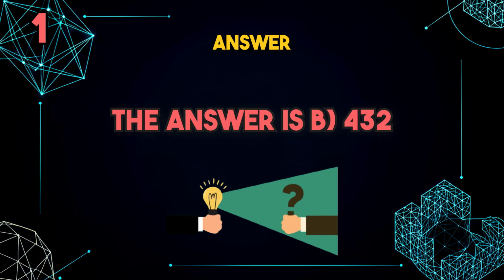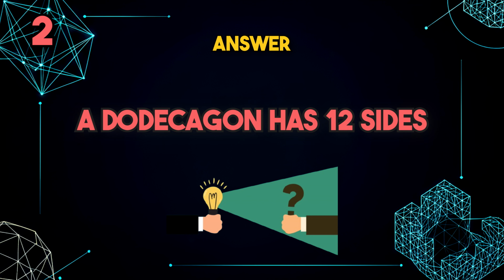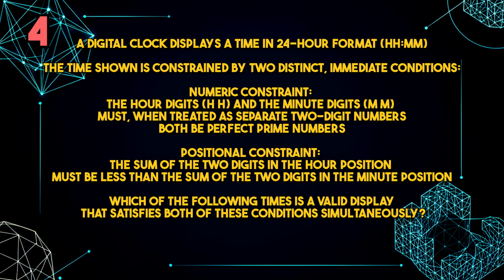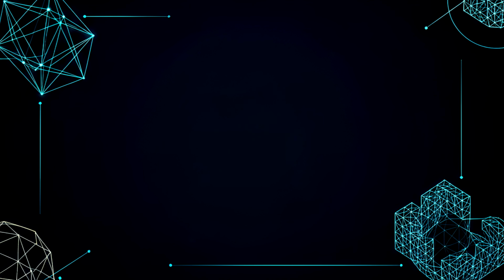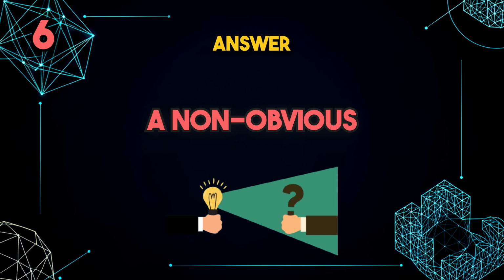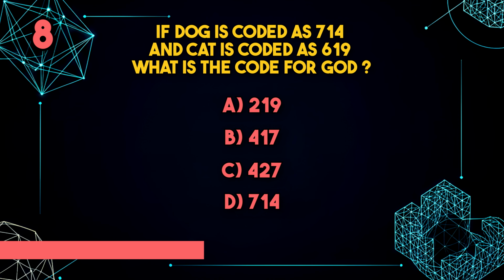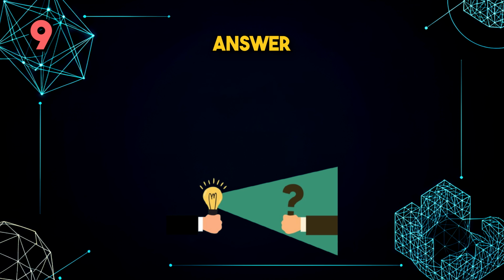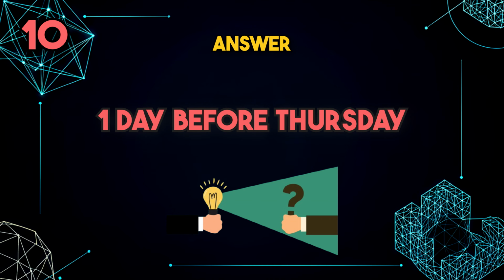10 IMPOSSIBLE Riddles (Can YOU Solve Them?)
Are you a verified genius?

This Level 3 Fluid Reasoning test is designed to filter for individuals with an estimated IQ of 130+ (the top 2.2% of the population). We present 15 Advanced Abstract Puzzles, complex relational logic, symbolic analogies , and retro-analytical challenges. You get 45 seconds per question. Only the most flexible minds can decipher the compound conditional operations, geometric mapping, and modular arithmetic required. Check your score against the 130 IQ benchmark!